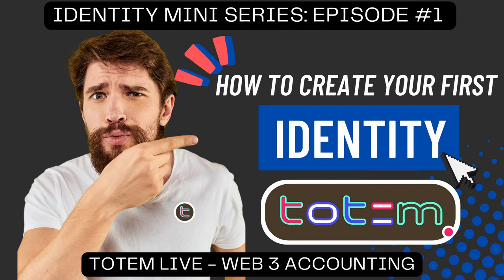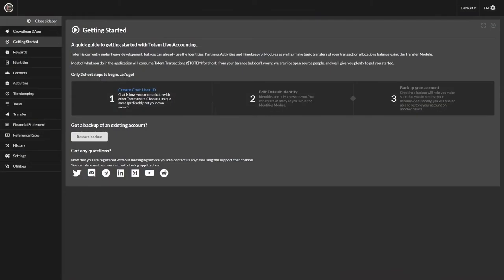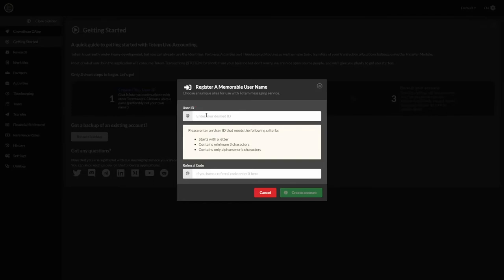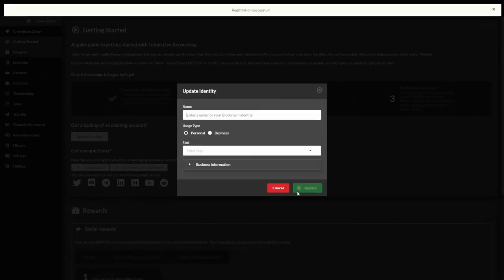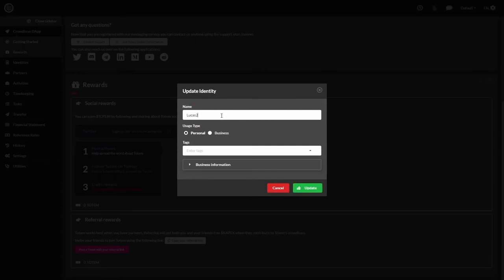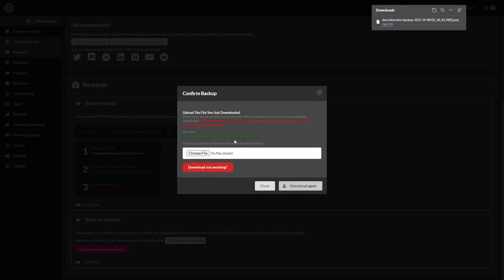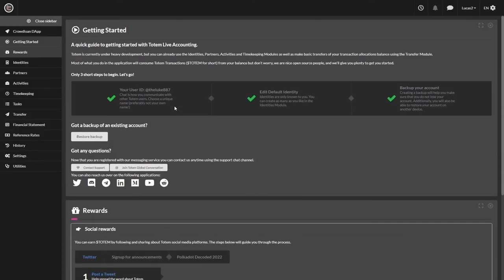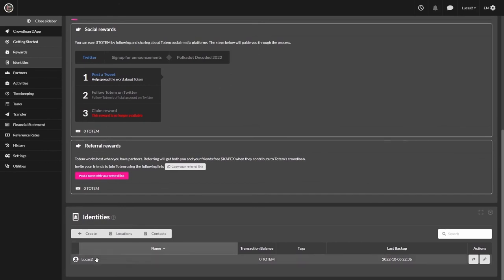Ep#1 Totem Identity Mini Series: Getting Started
Time Stamps
Into: 00:00
Create your First Chat User ID: 00:17
Create your First Identity: 00:58
Backing up your Chat User ID & First Identity: 01:08
Finished you Initial setup: 01:32

This video is a quick tutorial to get your Totem journey started! Be sure to follow along with the series, as we continue to explore the application, and help you master the basics!!

Totem Live Accounting Links:

- Totem Application -use it now!!!
- Read up on the Totem Journey here
- Totem TELEGRAM come chat with us!
- Totem DISCORD come chat with us!